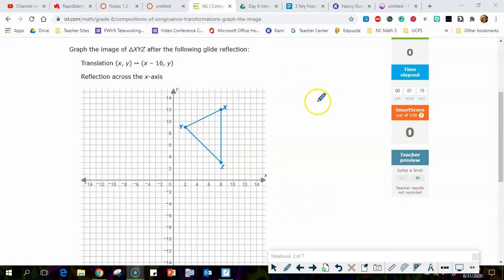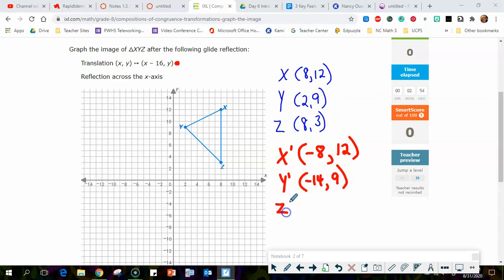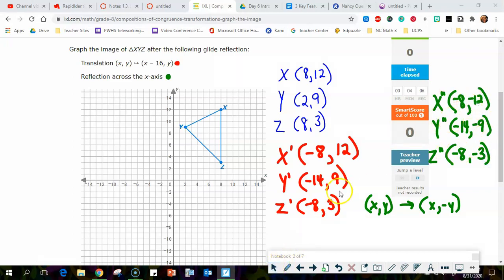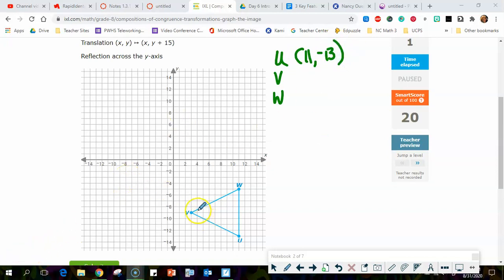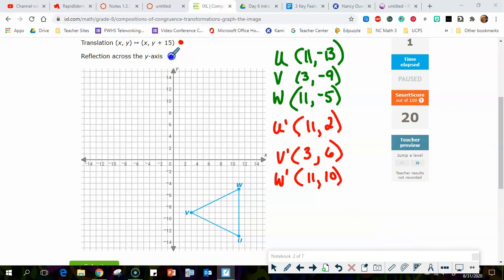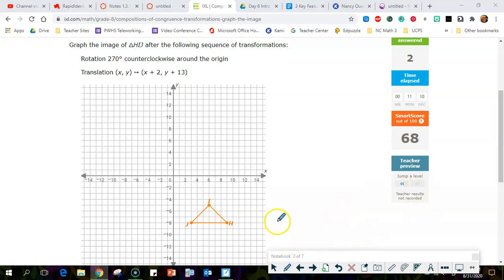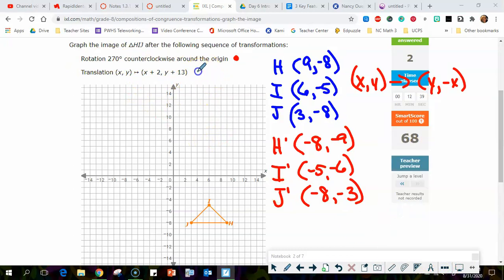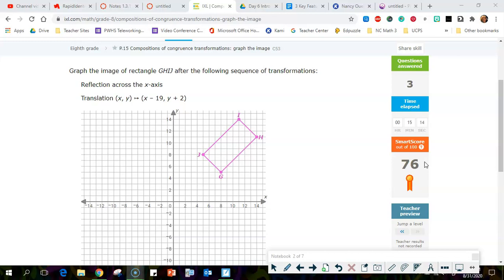IXL Help Video 8 P 15 COMPOSITE TRANSFORMATIONS